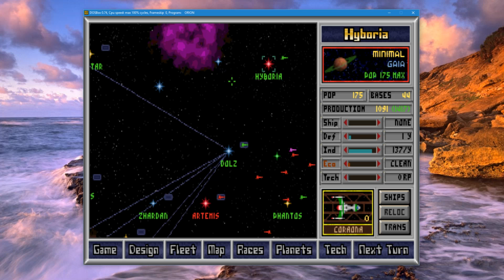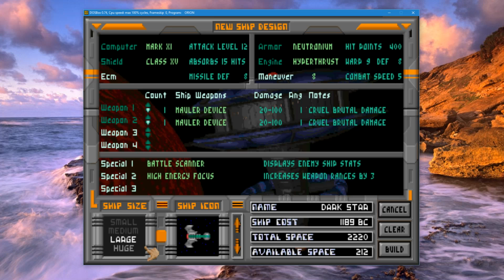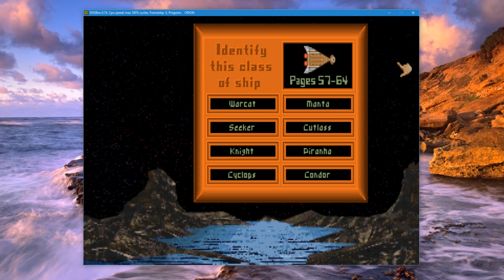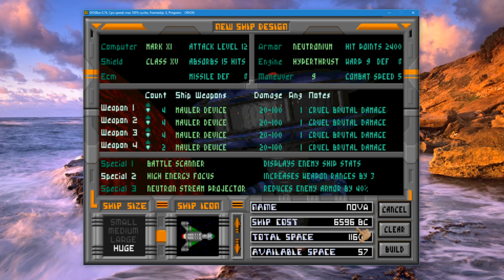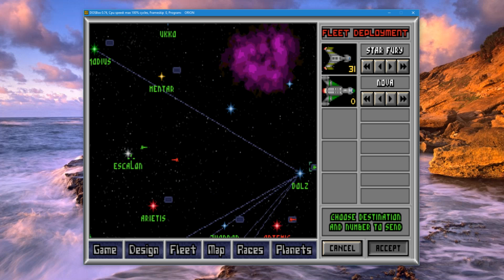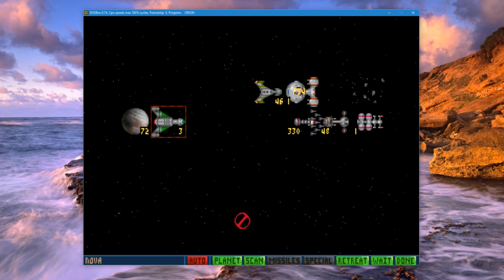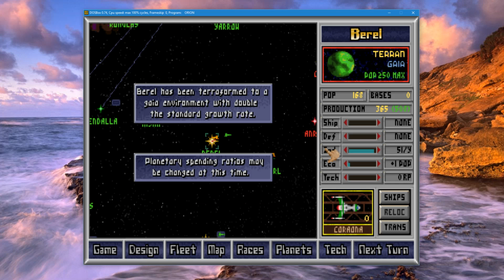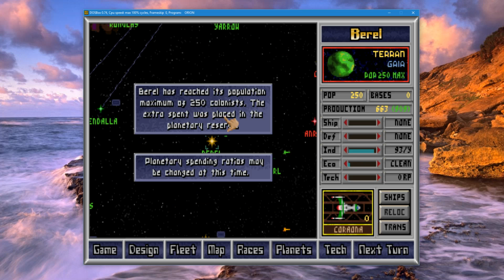Master of Orion (original) - Psilon - Part 9 -- Yummy Ultra Rich Planets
Master of Orion was released in 1993. Many regard it as the beggining of the Space 4X genre.